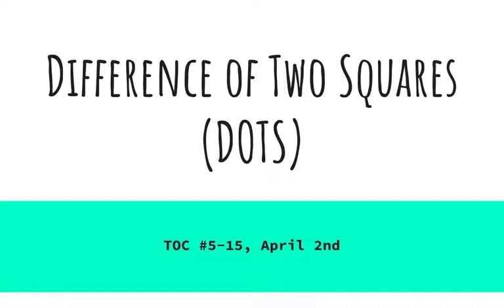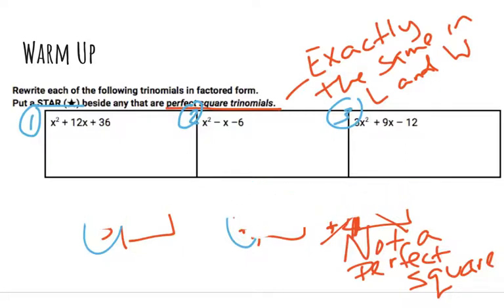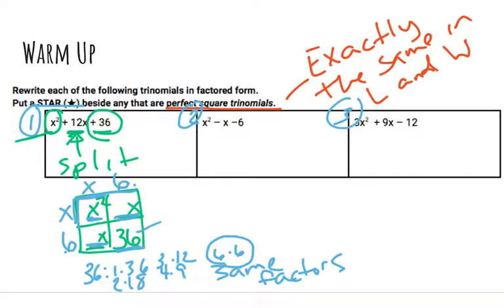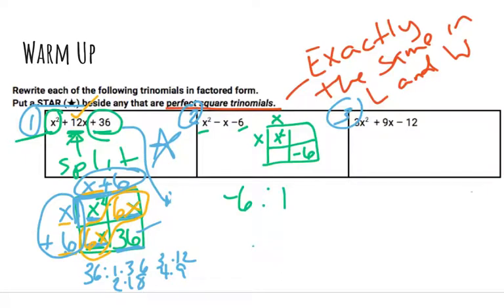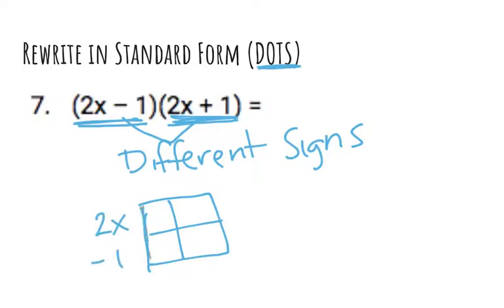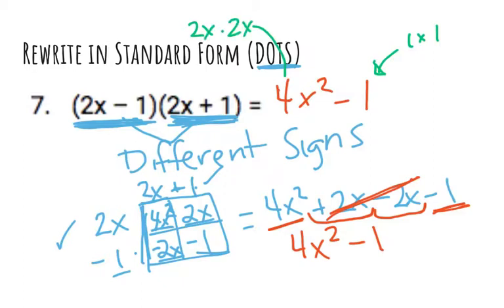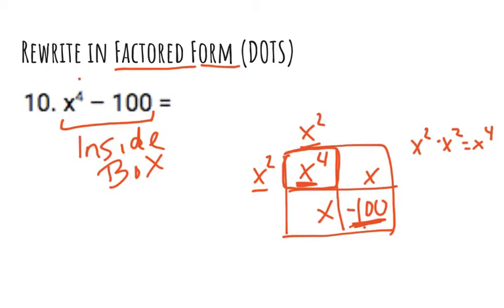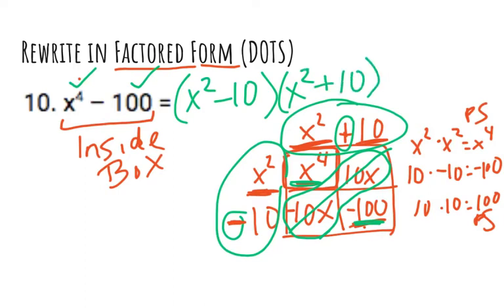4/2 Difference of Perfect Squares